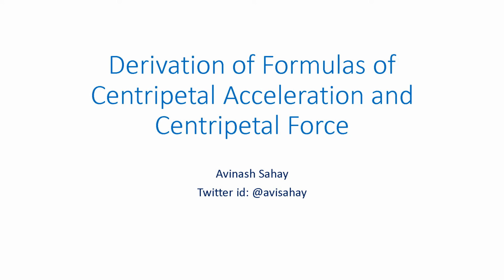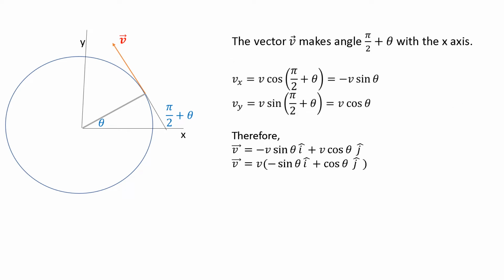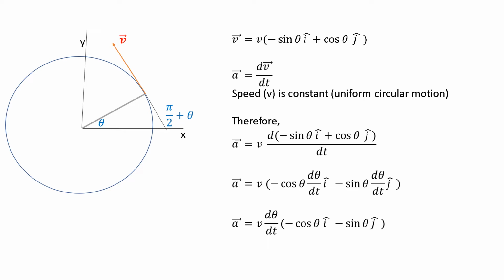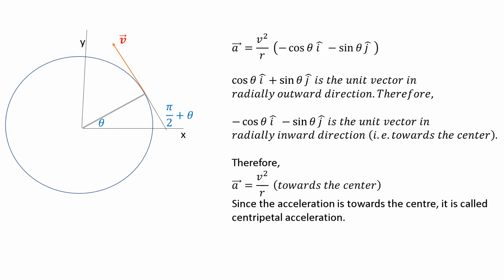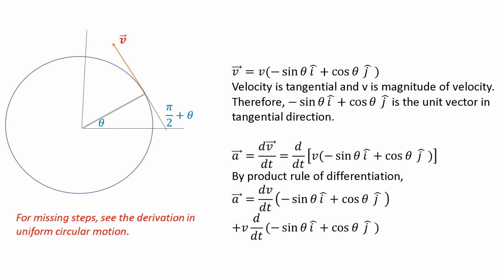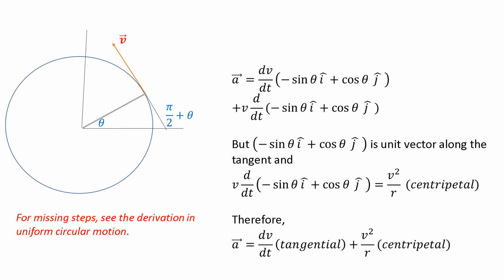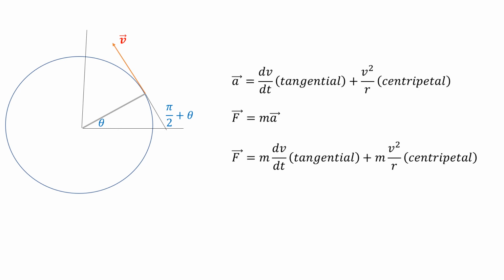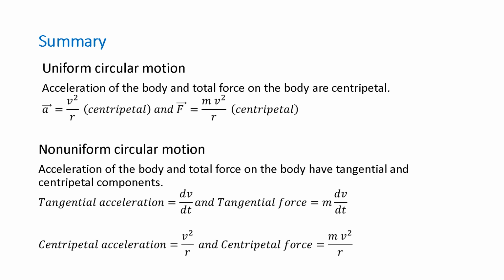Derivation of formula of centripetal force and tangential force in circular motion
This video contains a simple step-by-step derivation of centripetal force for a body in uniform circular motion. It also contains derivation of centripetal force and tangential force for a body in nonuniform circular motion.